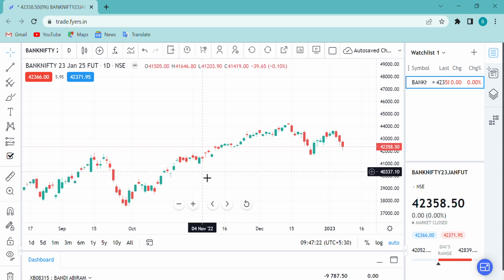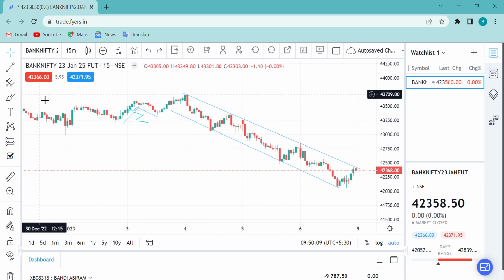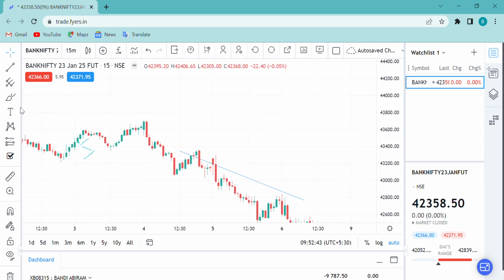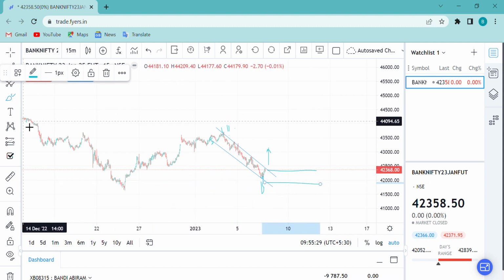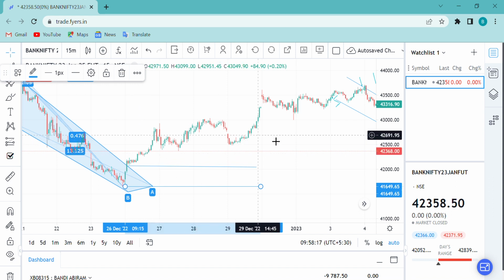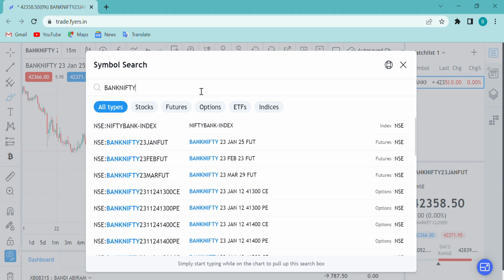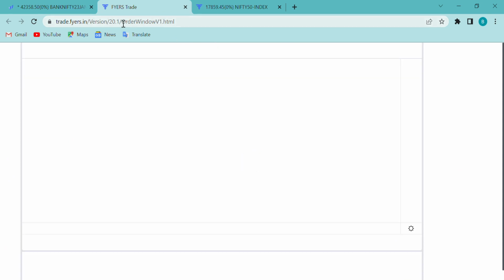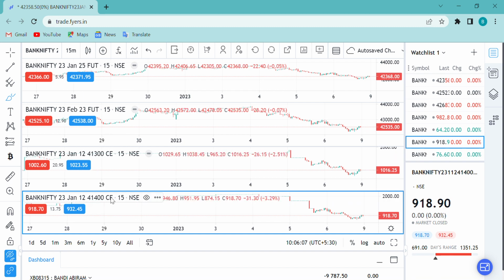FYERS Part 1 || Enough Knowledge For Trading In FYERS || Must Watch Video Series || Real Time Usage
Hello dear',

Please go through below lines..!

Summary:
This is all about required knowledge of FYERS UI for starting your trading / investment journey.
This is a video series of 2 parts.

Make sure you have this must knowledge and try to practice on your own on the chart.

Note:
If you are an expert in trading you can skip the video. Request you to, please watch this video and suggest me any changes.